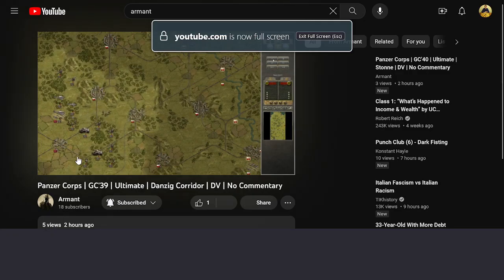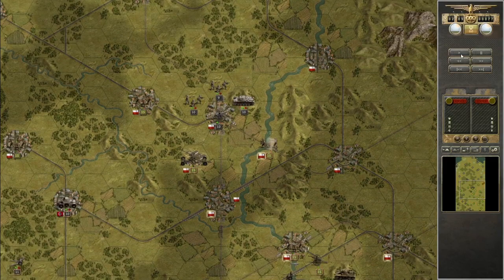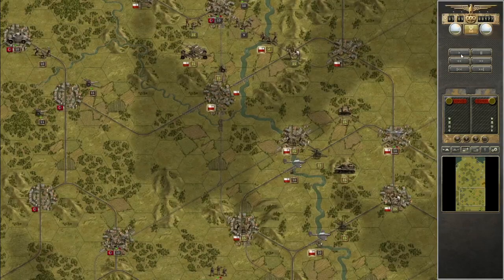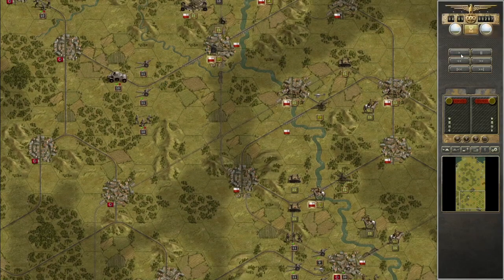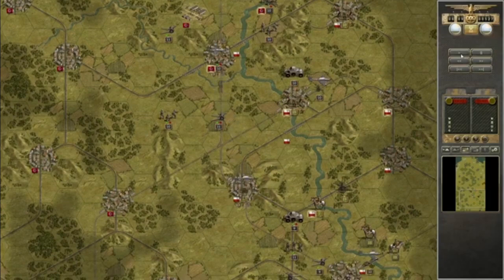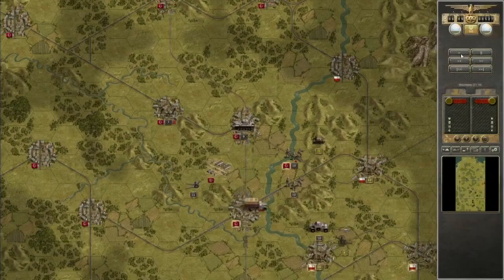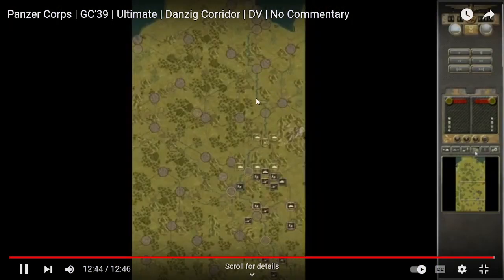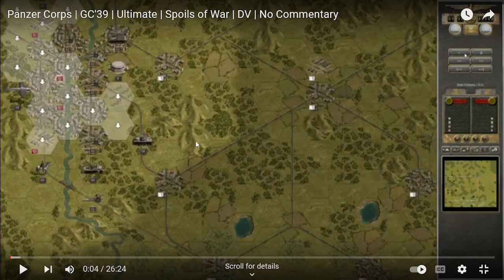Panzer Corps | Grand Campaign | Ultimate Mode | Armant Danzig South Review